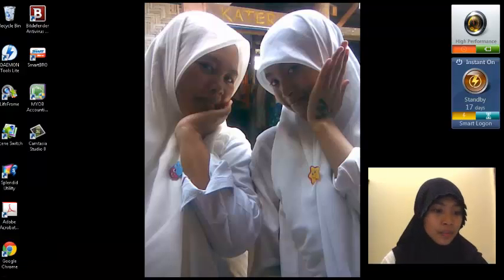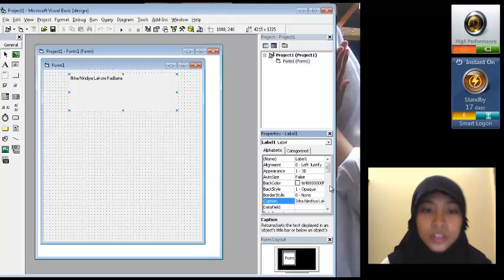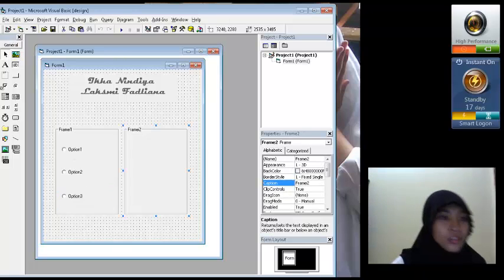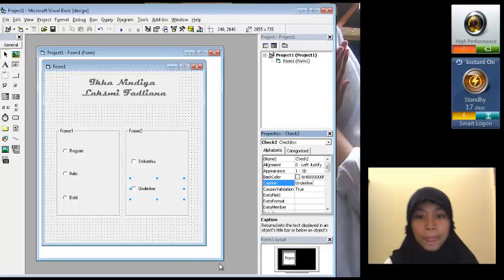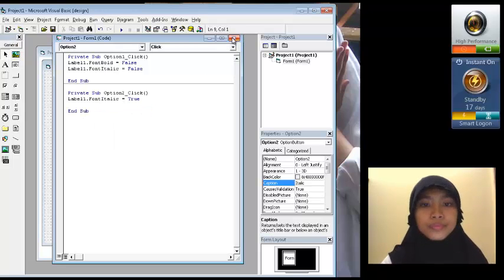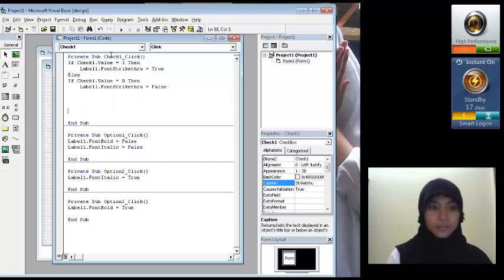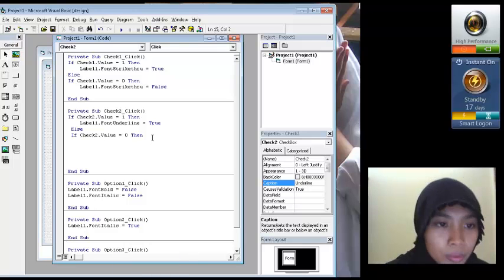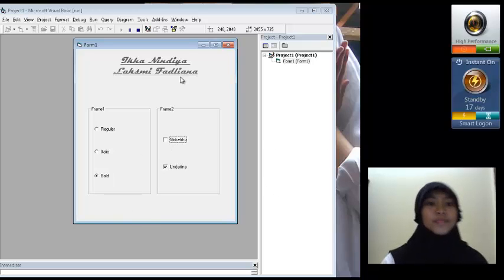Tugas1 SI01 6384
Visual Basic Simple Tutorial (Miss hae)